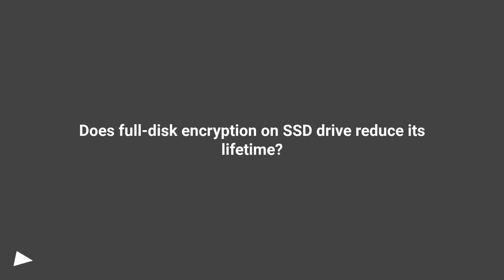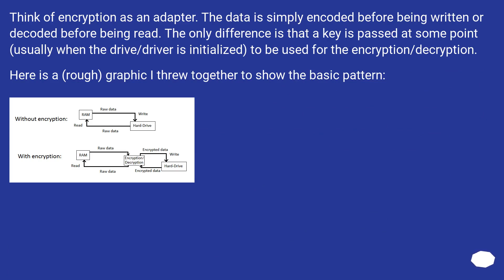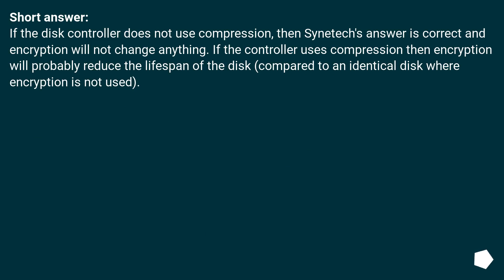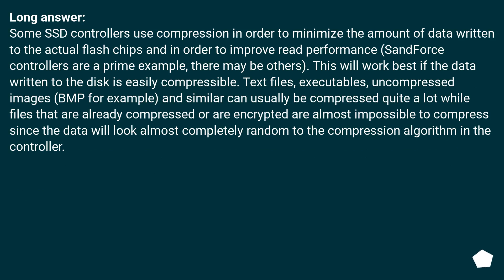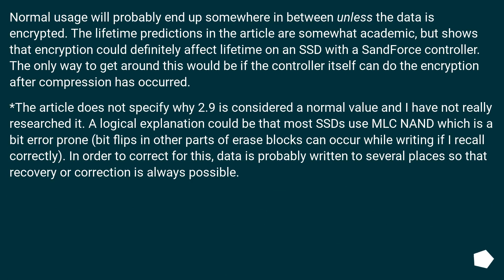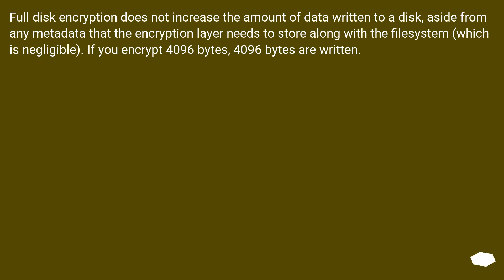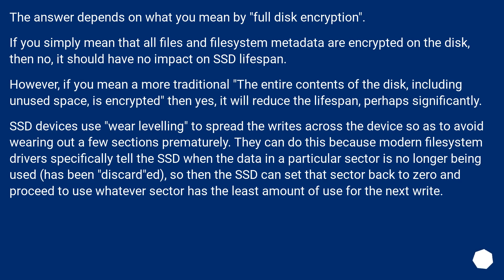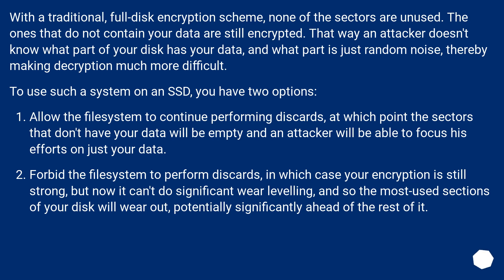Does full-disk encryption on SSD drive reduce its lifetime?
Chapters
00:00 Question
00:37 Accepted answer (Score 52)
01:57 Answer 2 (Score 25)
04:41 Answer 3 (Score 7)
05:08 Answer 4 (Score 3)
06:53 Thank you